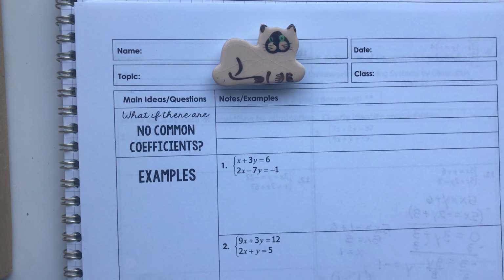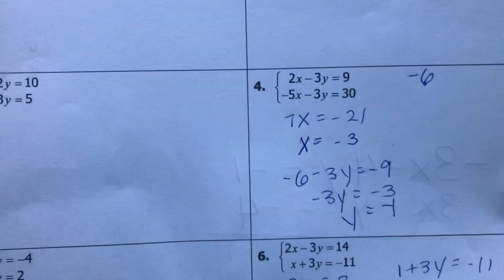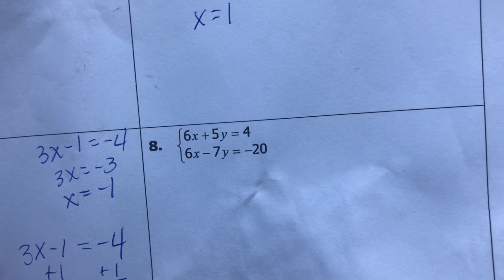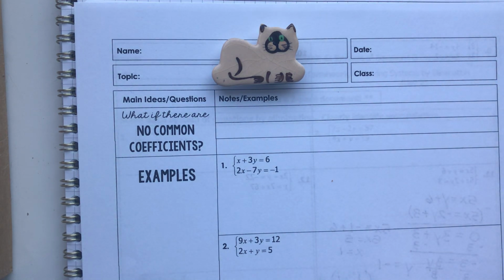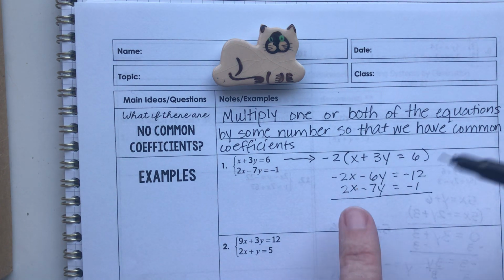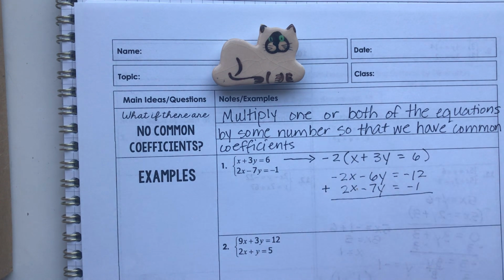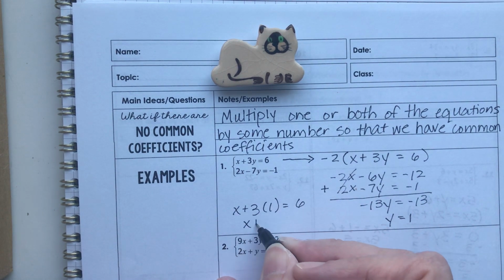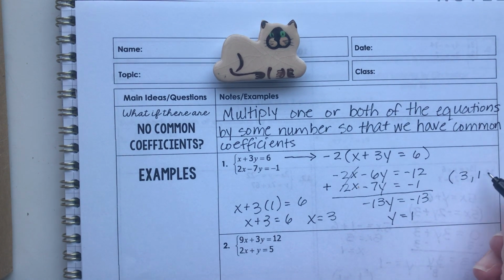April 8, 2020